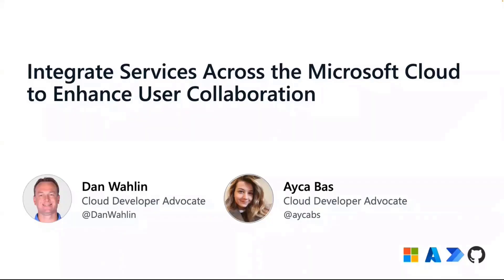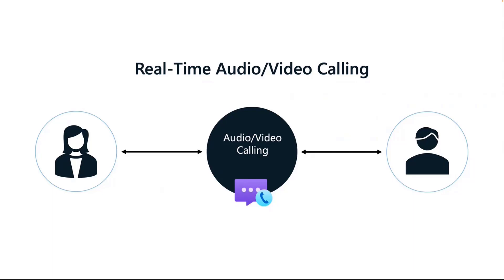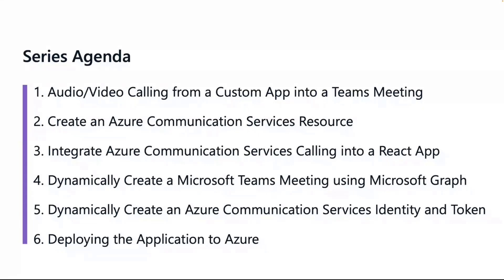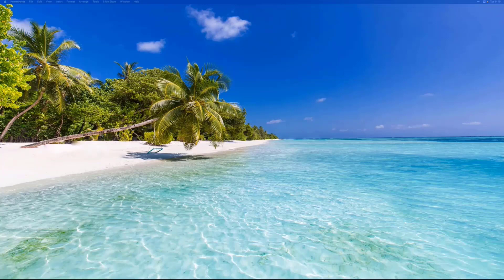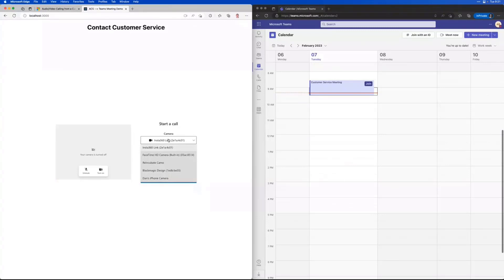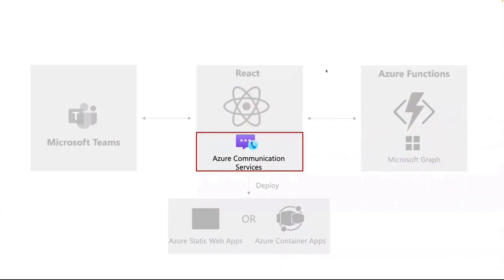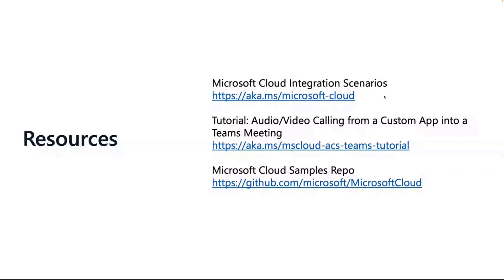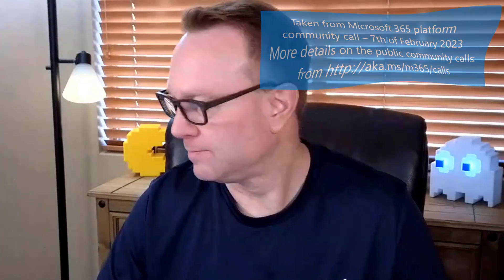Getting Started with Azure Communication Services, Microsoft Graph, and Microsoft Teams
In this 14-minute developer focused demo, Dan Wahlin kicks off a 6-session series (aligned to a 6-chapter tutorial) focused on Integrating services across the Microsoft Cloud to enhance user collaboration and specifically adding audio/video capabilities into your custom apps. Series overview, technologies used in series - React (front-end), Azure Communication Services, Azure functions, Microsoft Graph, Azure AD and Microsoft Teams (Microsoft 365 products). Quick live demo (run locally) and architectural representation of functionality.

This PnP Community demo is taken from the weekly Microsoft 365 Platform Community call recorded on February 7, 2023.

Demo Presenter
• Dan Wahlin (Microsoft) | @DanWahlin

Supporting materials
• App Camp - Microsoft Cloud Integration Scenarios | aka.ms/microsoft-cloud
• Tutorial - Audio/Video Calling from a Custom App into a Teams Meeting | aka.ms/mscloud-acs-teams-tutorial
• Demo - Introduction to Azure Communication Services – Tomas Chladek (Microsoft) | @tomaschladek2